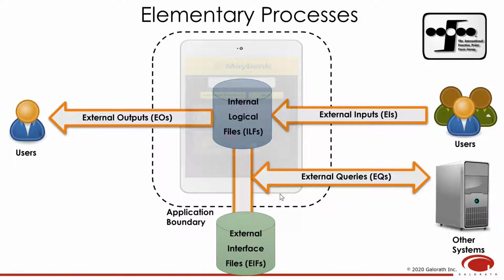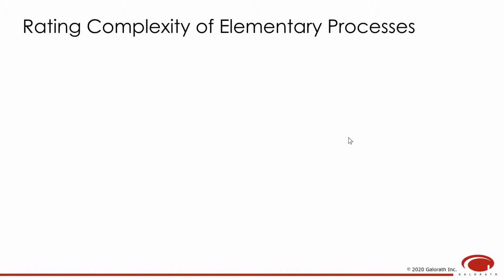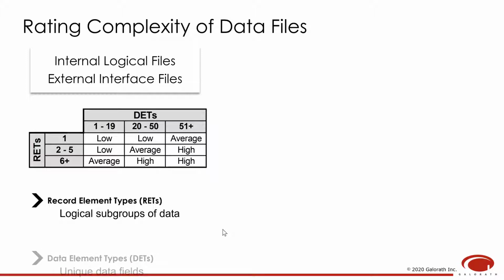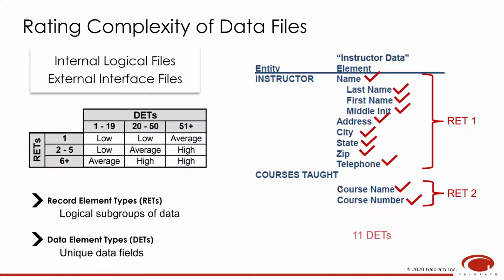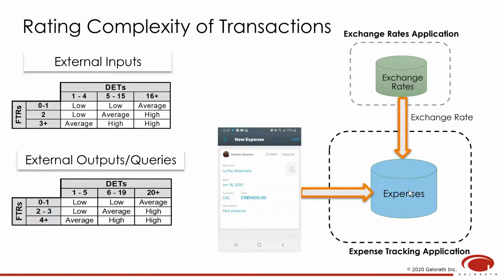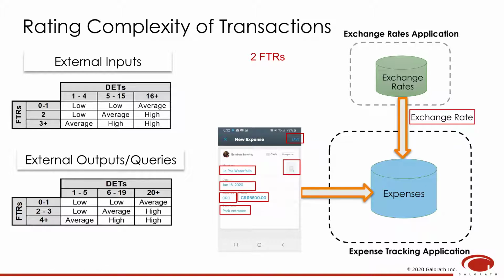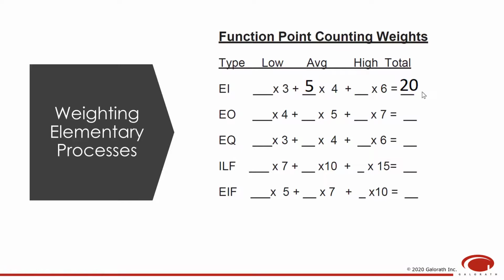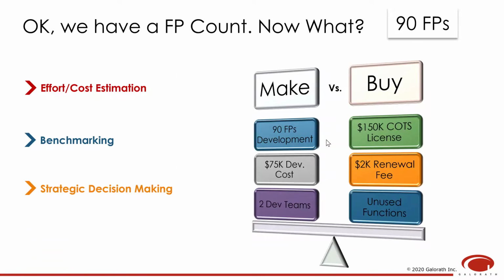Function Point Tutorial: Complexity Ratings (Part III)